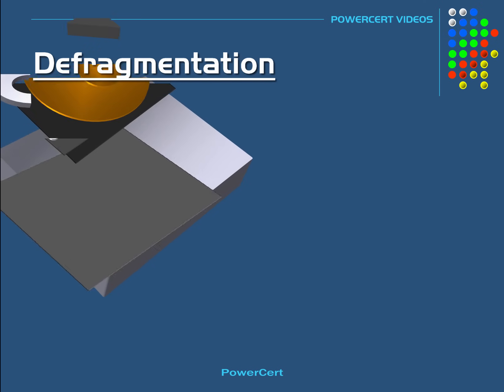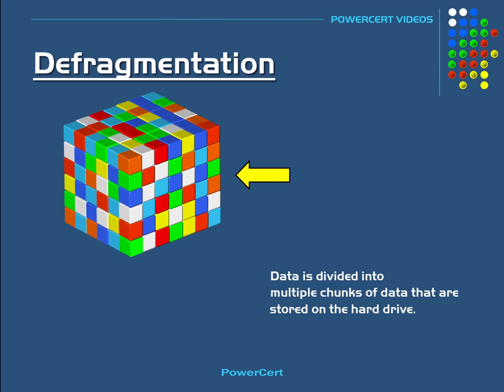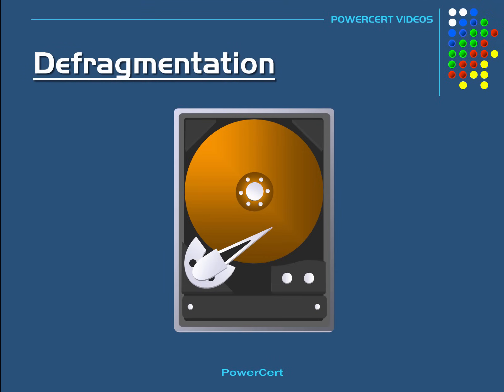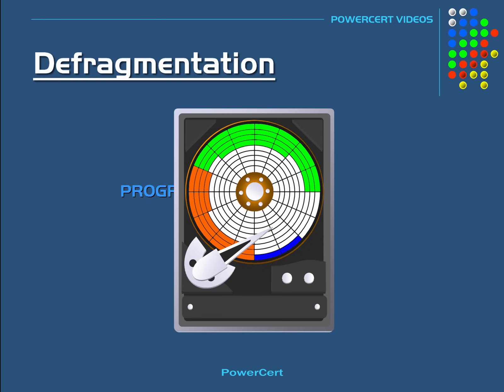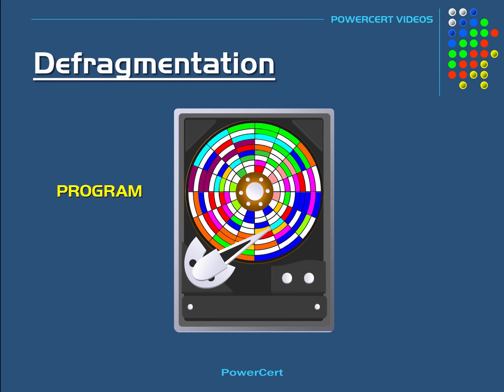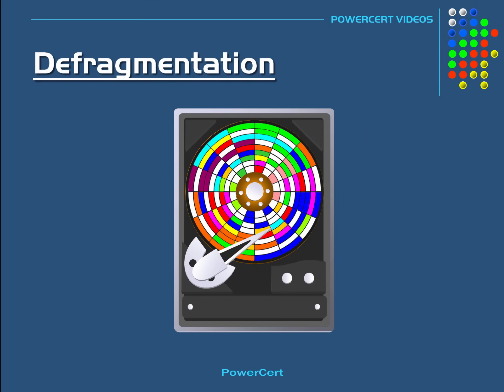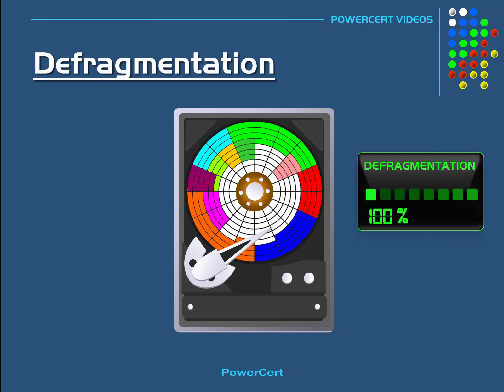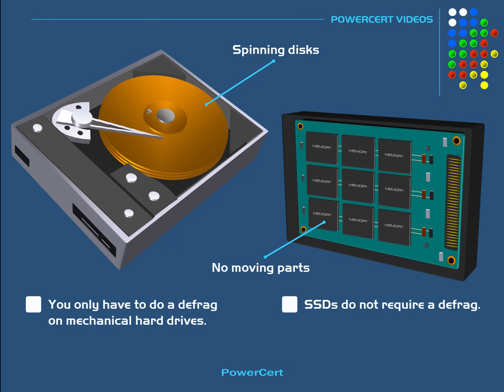Disk Defragmentation Explained - Defrag Hard Drive - Speed Up PC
Defrag a hard drive.  This is an animated video explaining what is defragmention or doing a defrag on your hard drive.  Defragging your hard drive will speed up your computer.  How to make your computer faster?  Do SSDs have to be defragged?